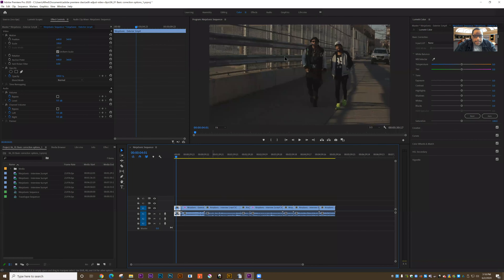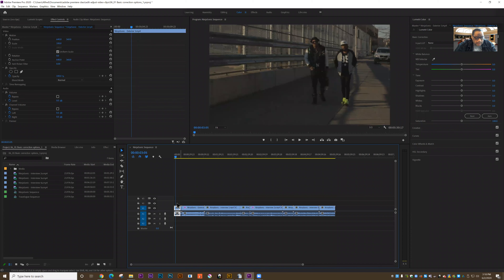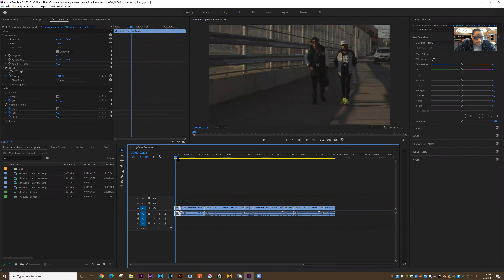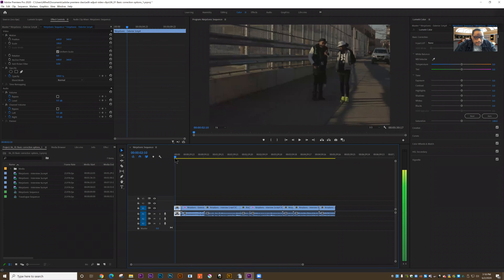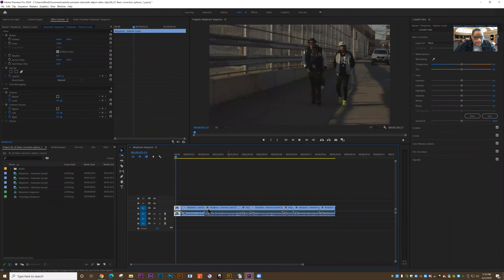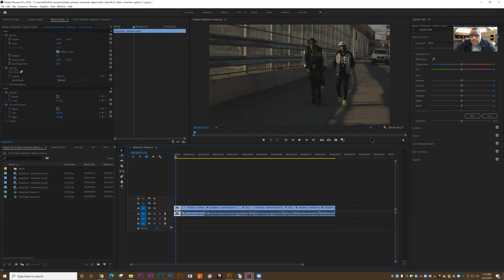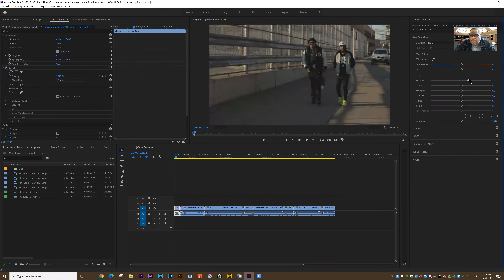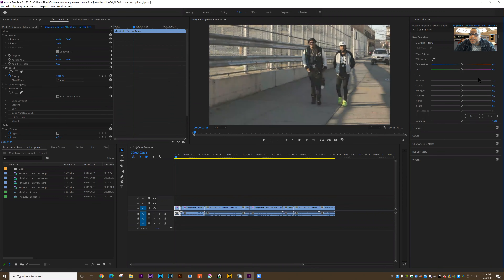Adobe Premiere color adjustments exposure